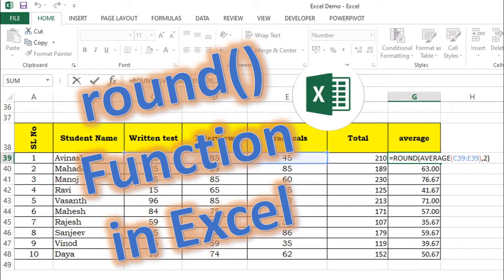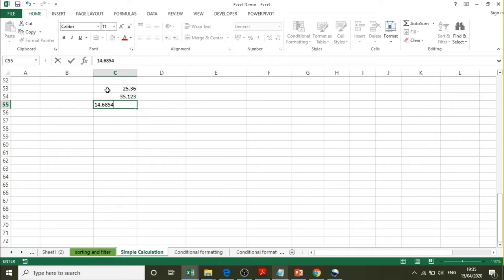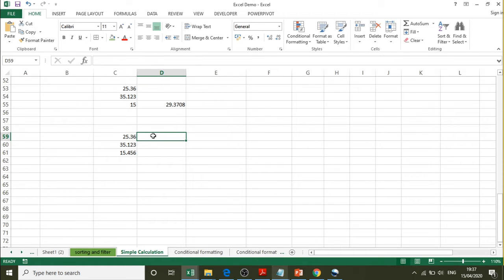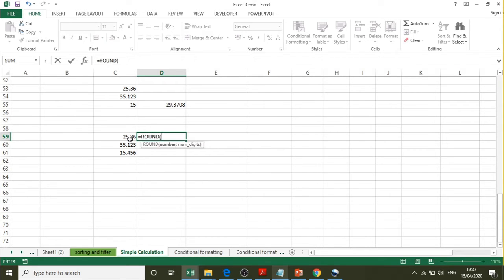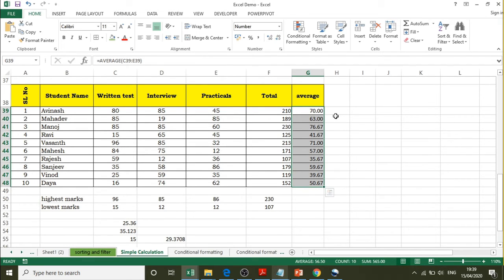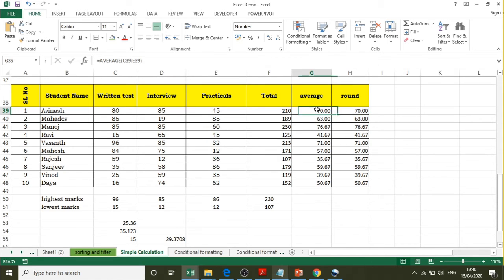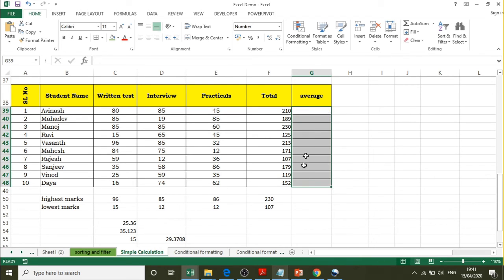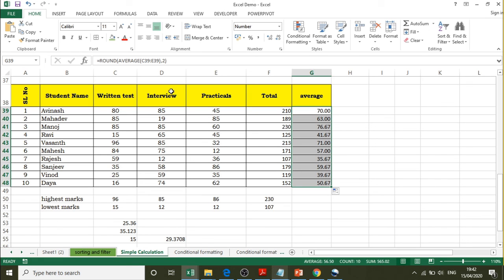ROUND function in Excel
ROUND() function
Syntax for round function: ROUND(Value,num of digits)
round function is different from Increase or decrease decimal values
You can write one function within another. For ex. you can use average() function within round function.
Use round function within another function.